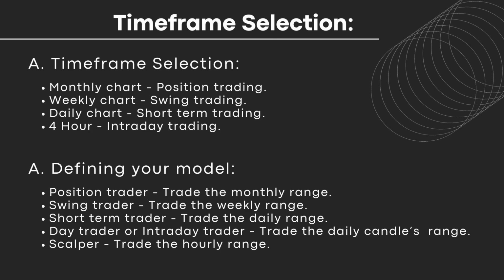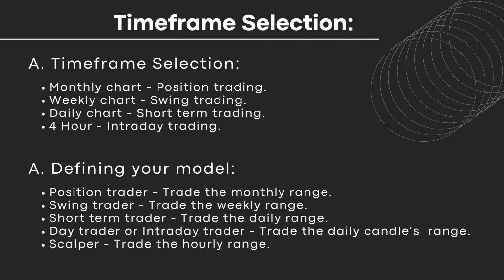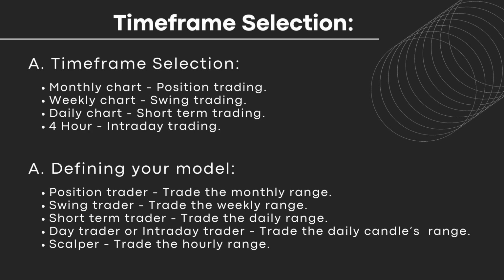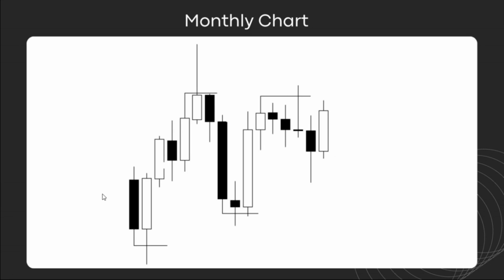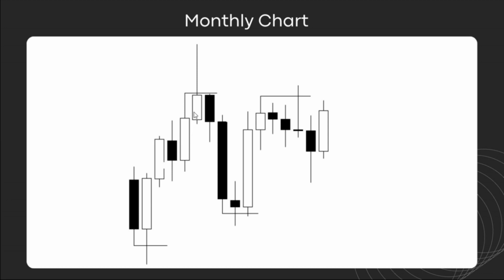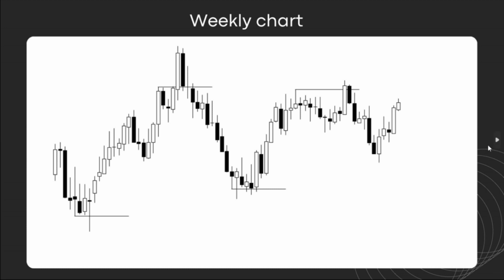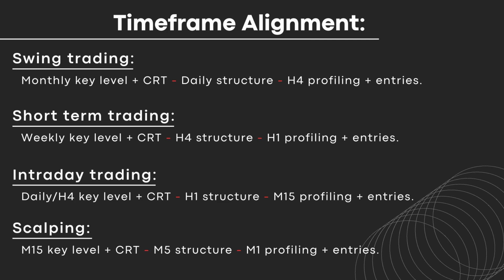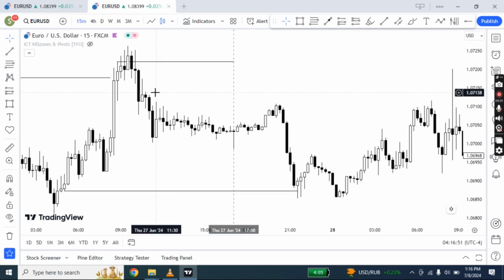Look For The Comments